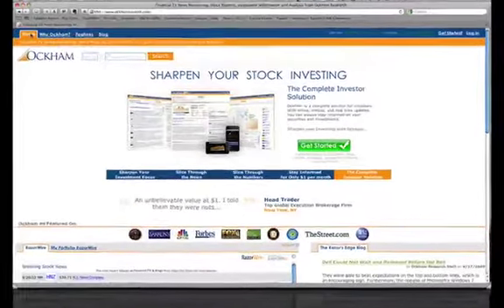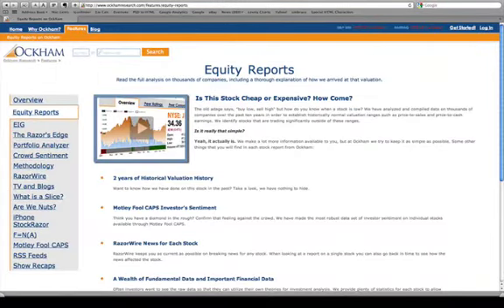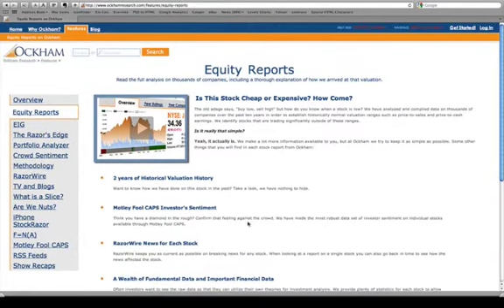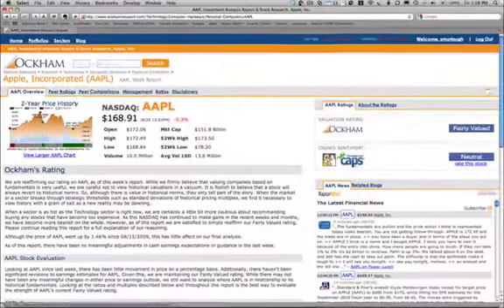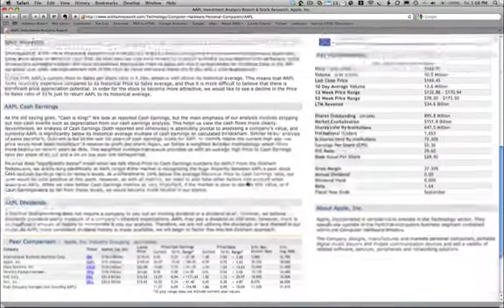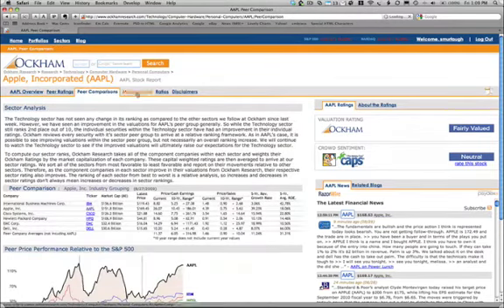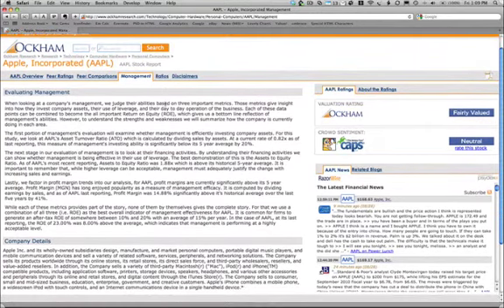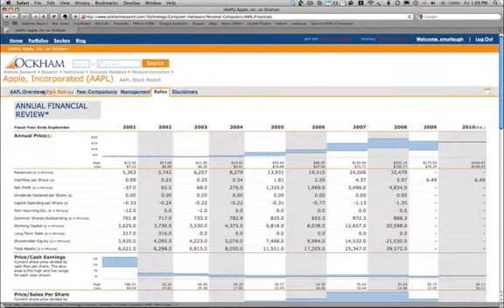Ockham Stock Reports